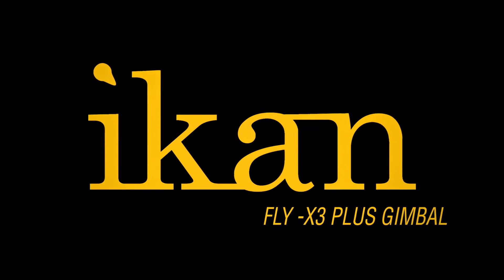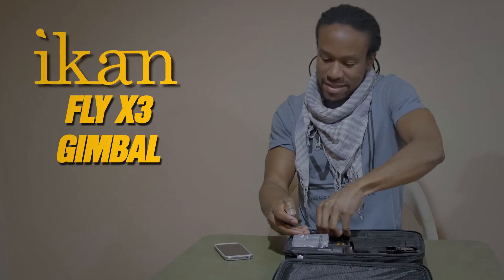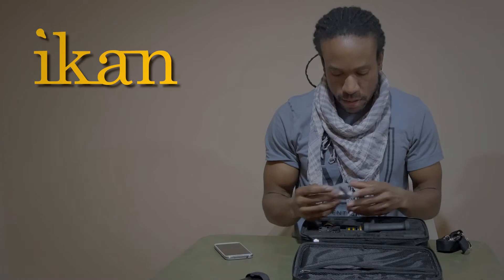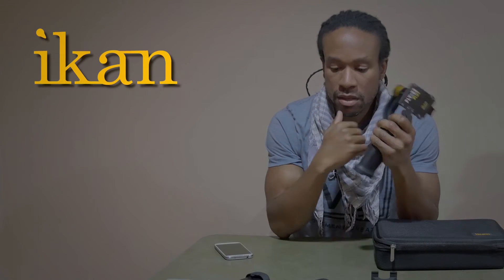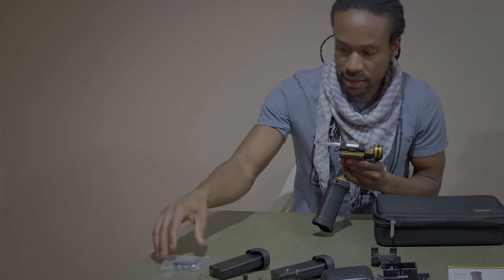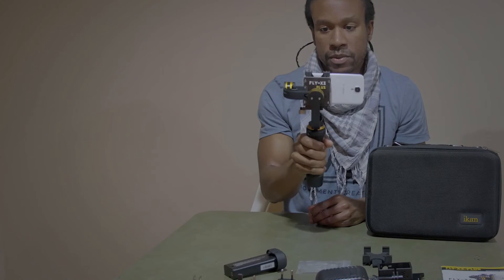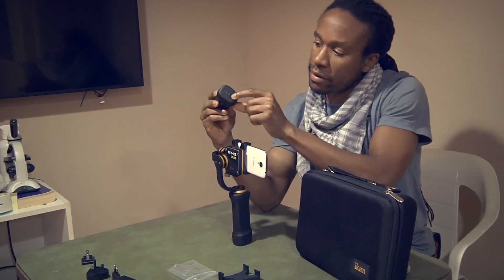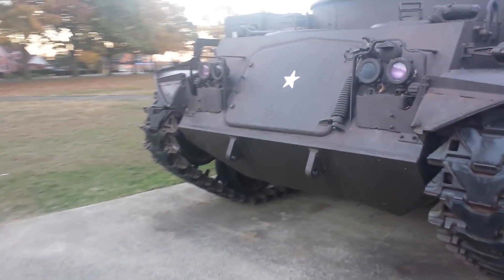NOTEBOOKCHRONICLE Ikan Fly X3 PLUS review